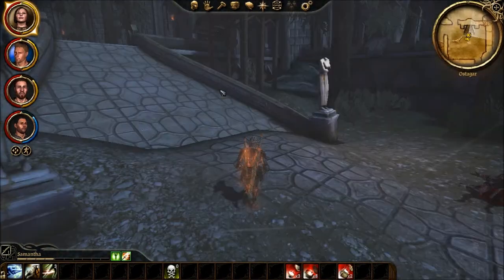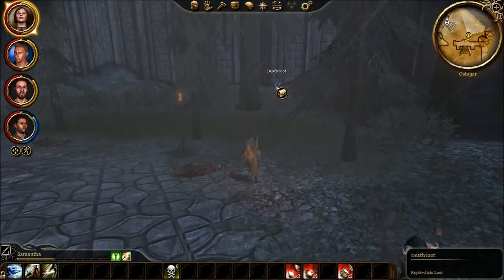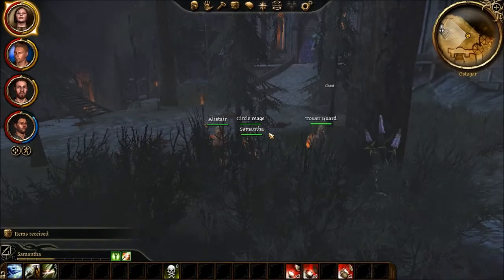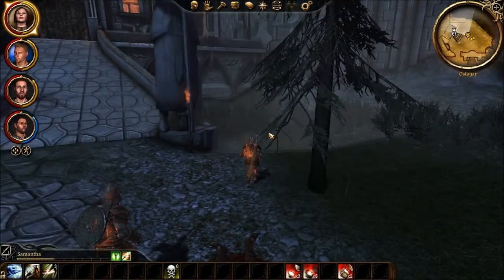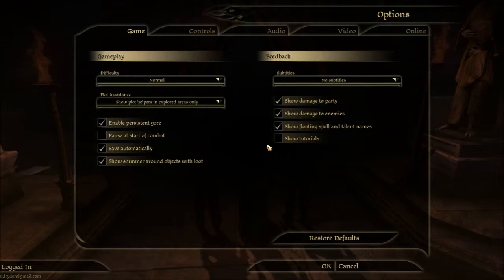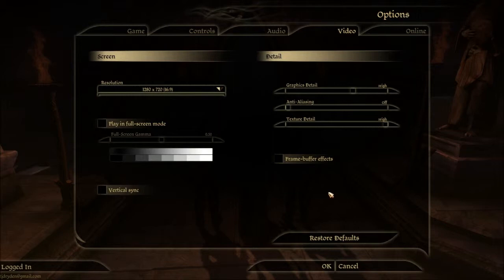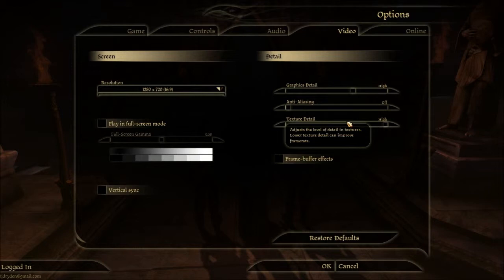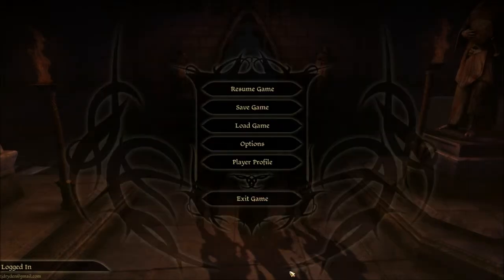Let's Play Dragon Age Origins #029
More DAO.